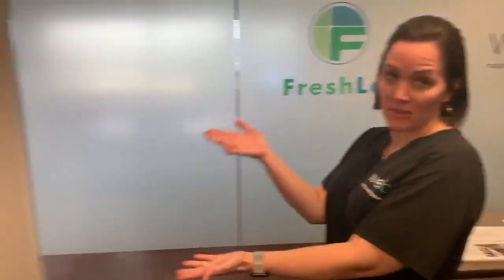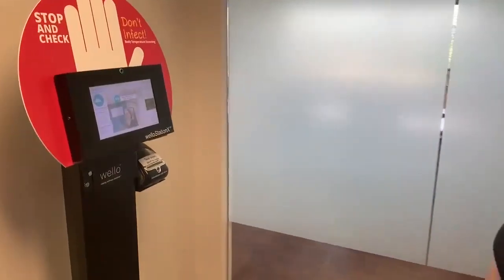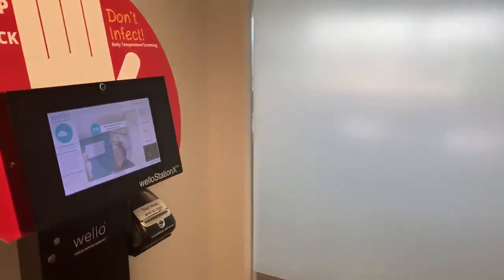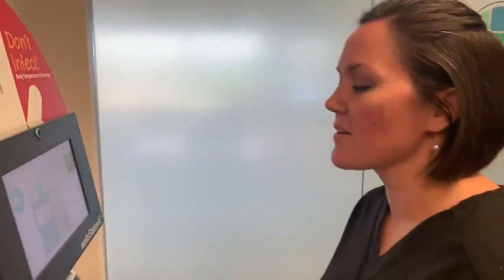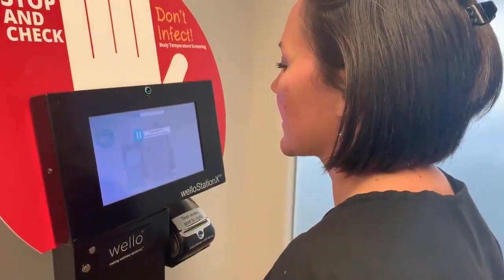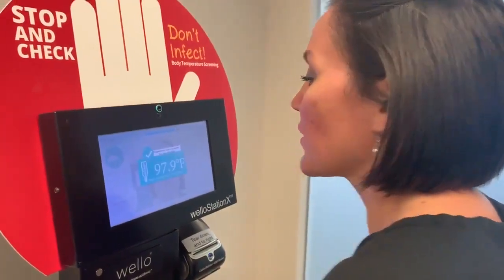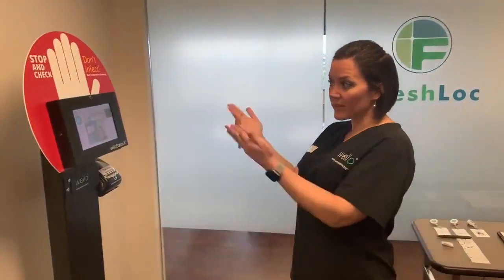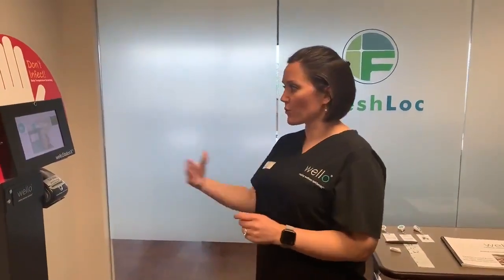North Texas Company Builds Device to Prevent Disease Spread || 820 WBAP || 7/15/19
Wello identifies individuals that may be infectious and provides alerts of environmental conditions that are conducive to super spreading.